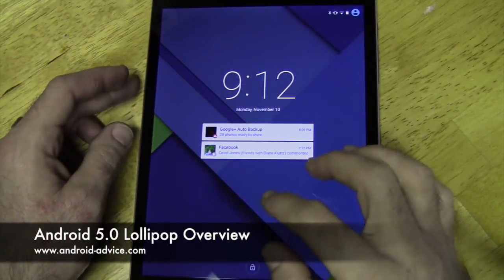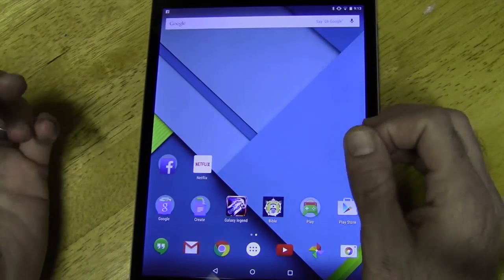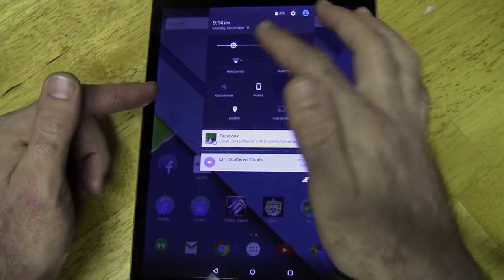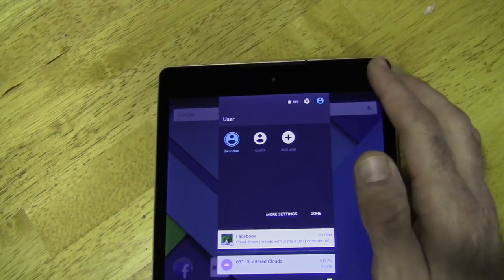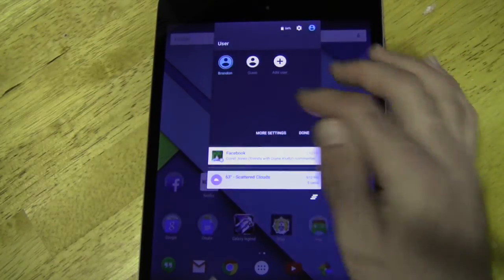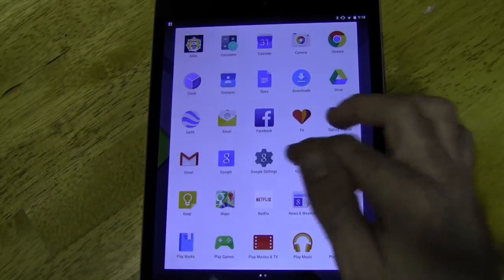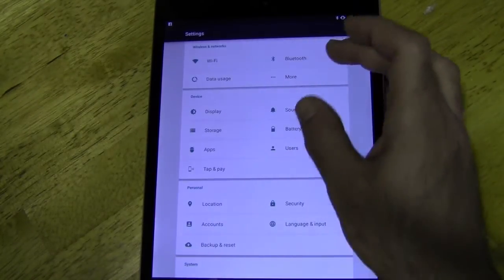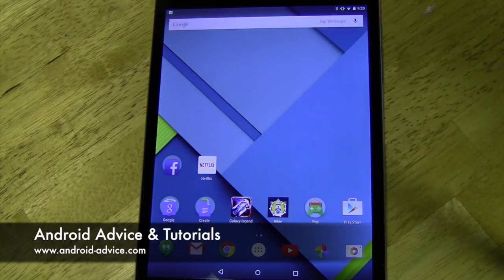Android 5 0 Lollipop Operating System Overview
Overview of whats new in Google's newest Android 5.0 Lollipop operating system.  This is from the point of view of the Google Nexus 9.  Things like the lockscreen notifications and material design with card style app switching and smooth transitions.  Find out more about Android 5.0 Lollipop